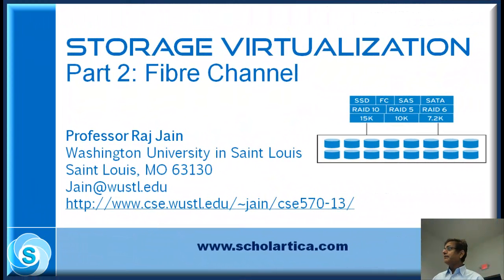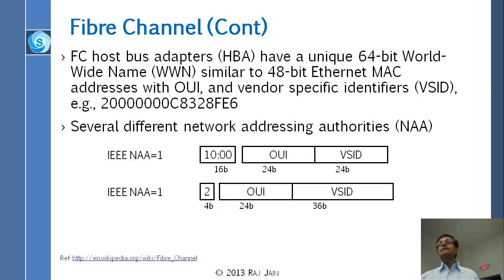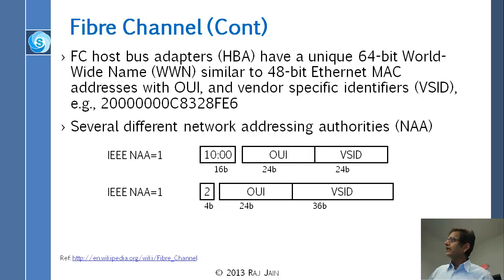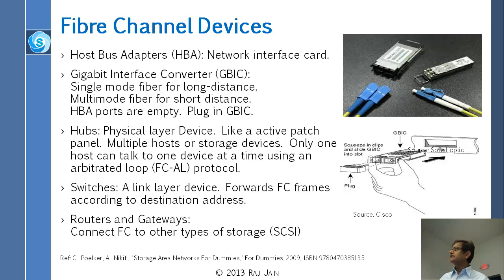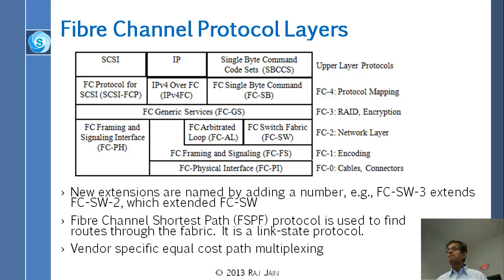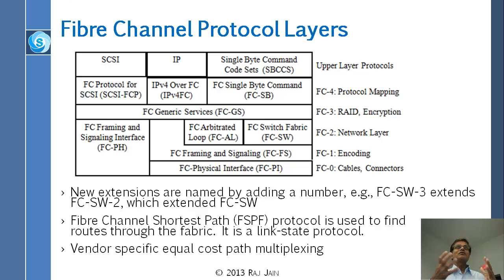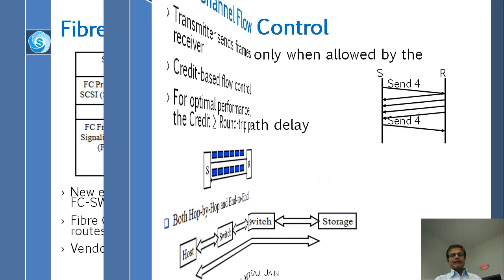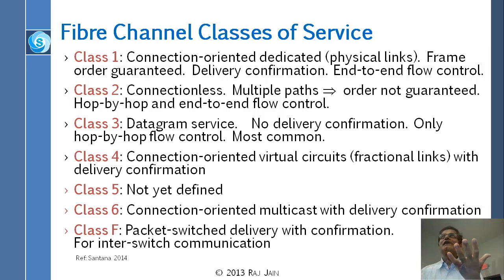Storage Virtualization: Part 2 - Fibre Channel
This lecture is delivered by Prof. Raj Jain. This is the second part of the lecture that covers the following topics:
Fibre Channel, Fibre Channel Devices, Fibre Channel Protocol Layers, Fibre Channel Flow Control, Fibre Channel Classes of Service.